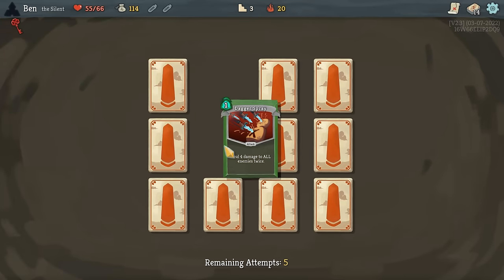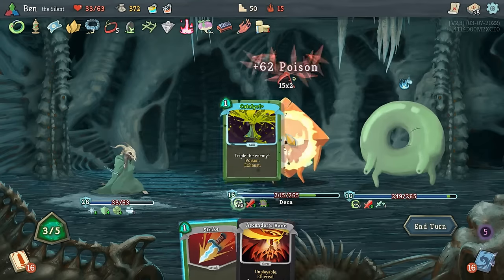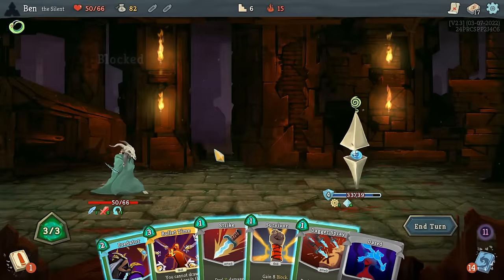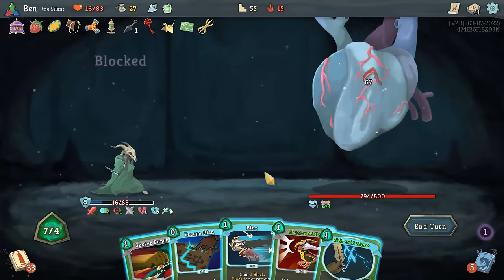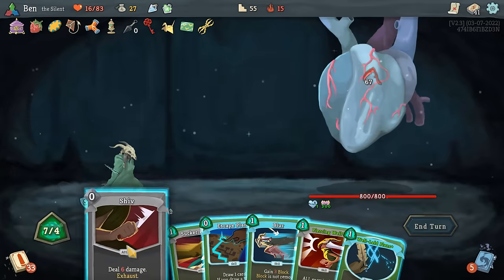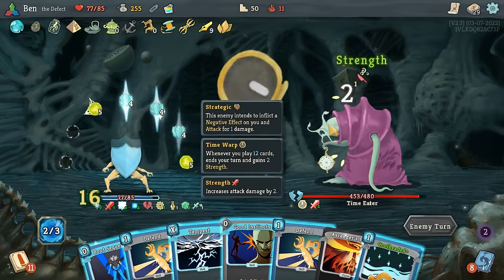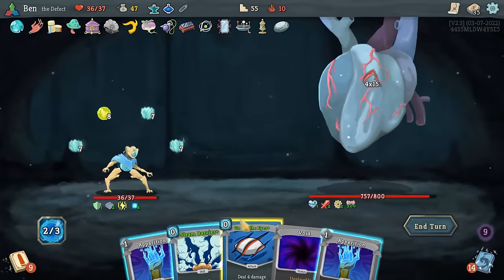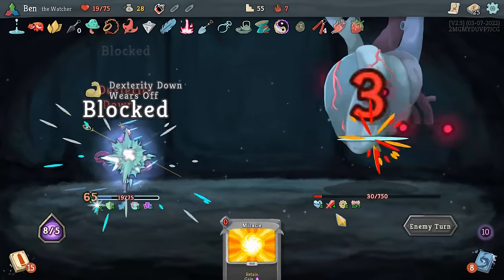Analyzing Slay The Spire's Hardest Boss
The Corrupt Heart is the literal core of Slay The Spire. An imposing challenge that stands at the end of every one of your best runs. It tests your ability to prepare for a specific long term challenge, and provides a balanced encounter that can be bested by a number of different strategies.

Welcome to Finest Fights. A brand new series on boss fight design. We're going to be taking a tour of some of the most genius creative and iconic bosses in all of video games, to get a better understanding of what makes a great boss.

Analyzing Slay The Spire's Best Boss | Finest Fights
By Gamedev Adventures

Chapters:
0:00 Intro
1:24 Getting There
4:21 Act 4
5:30 Passive Abilities
8:10 Active Abilities

Games Shown:
Slay The Spire
Portal 2
Dark Souls
Batman: Arkham City
The Wonderful 101
Elden Ring

References

theDeModcracy

V-Smile

Forgotten Arbiter

Frost Prime

Jorbs